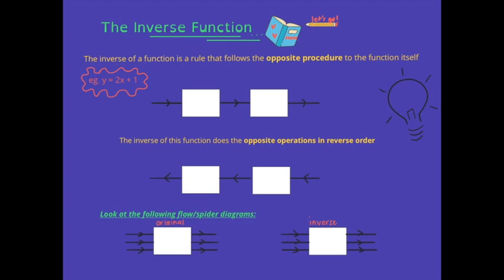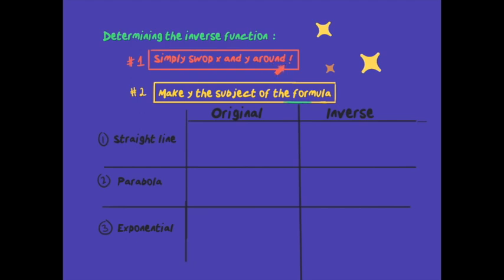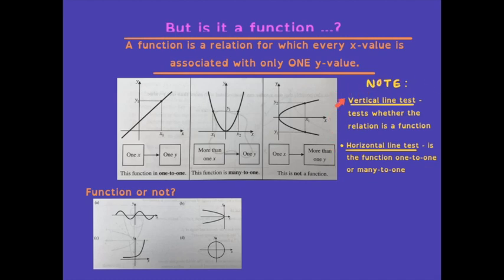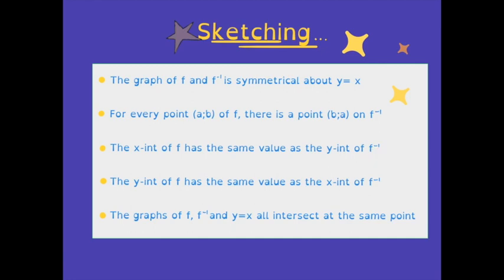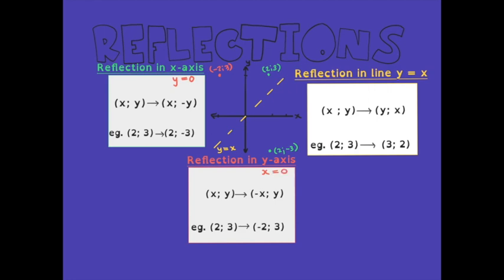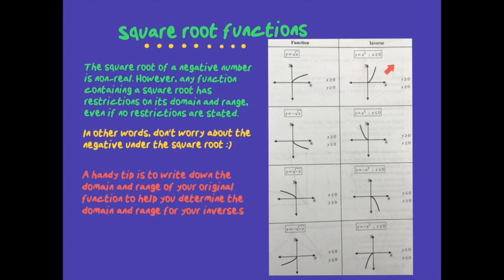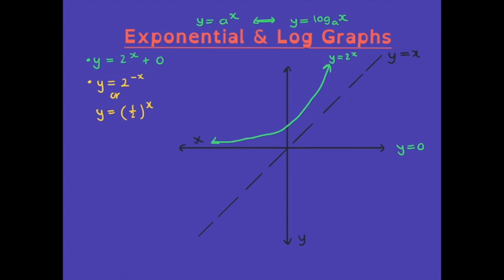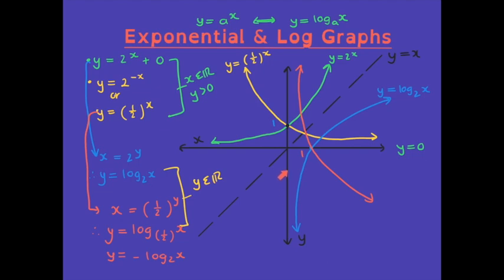Gr12 FUNCTIONS & INVERSES SUMMARY